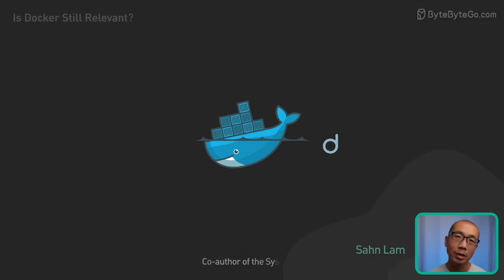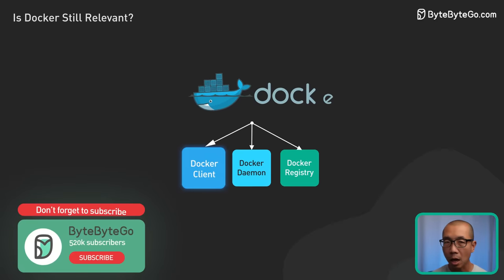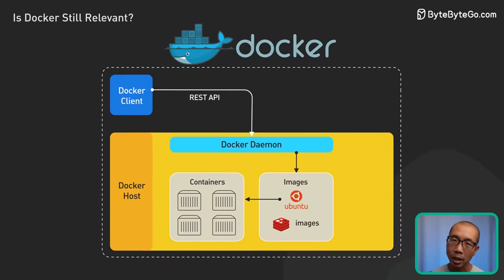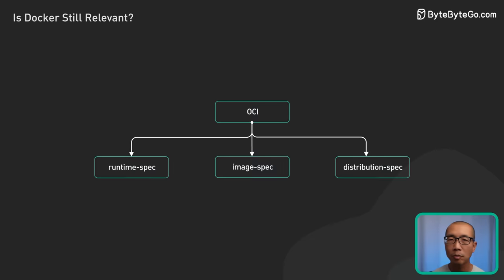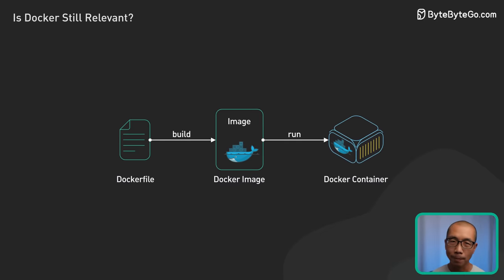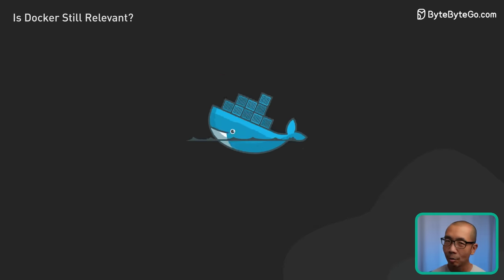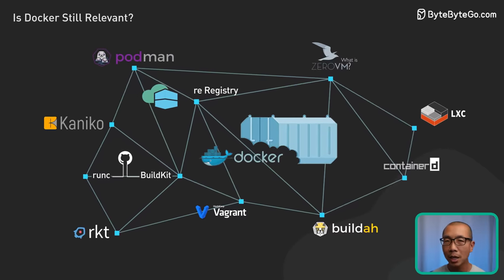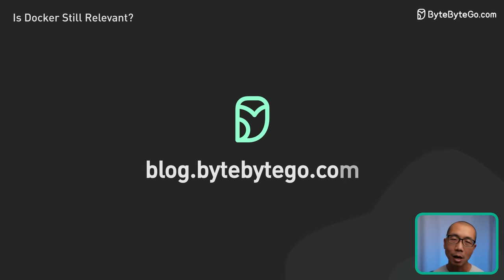Is Docker Still Relevant?